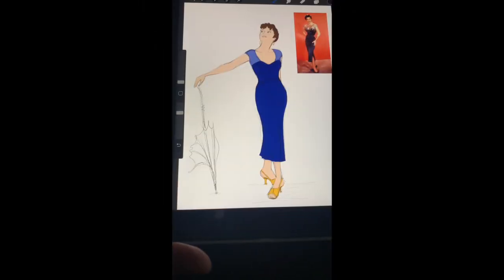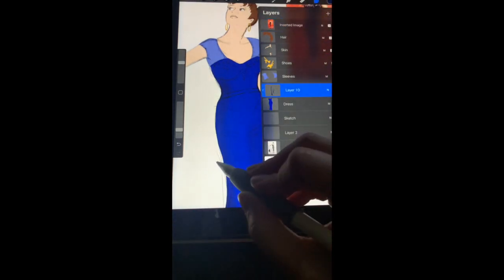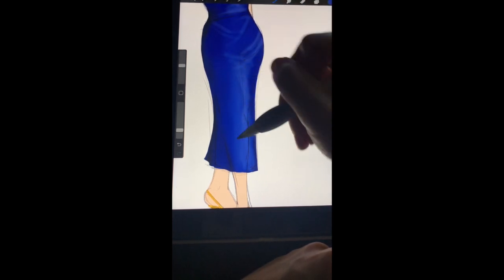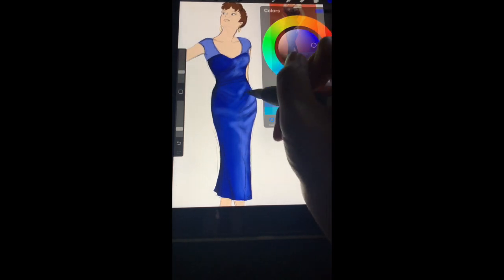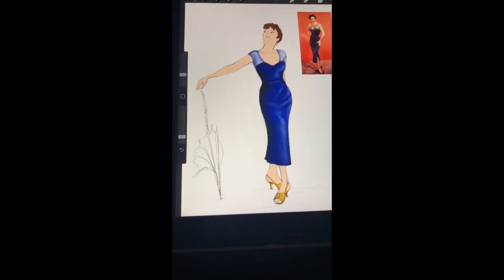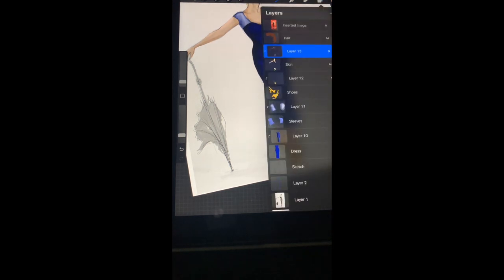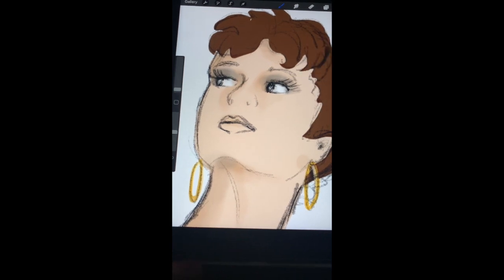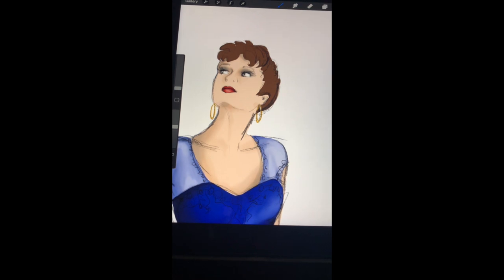Detailing the Sketch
In this video, I will demonstrate how to further detail your sketch, giving it dimension and shape.